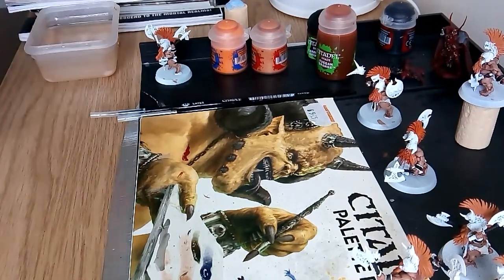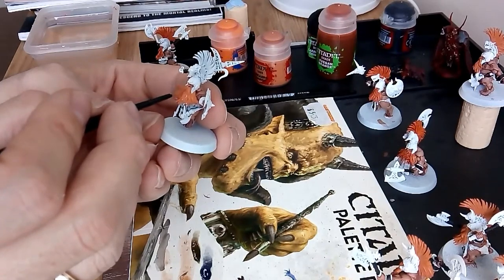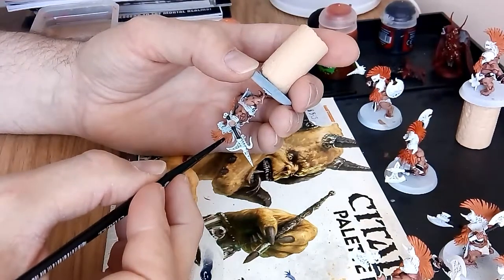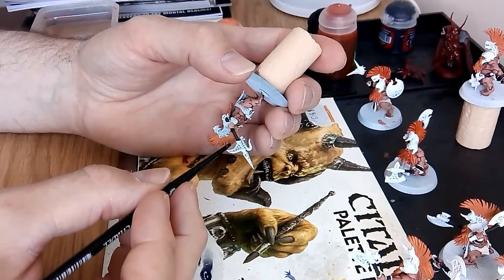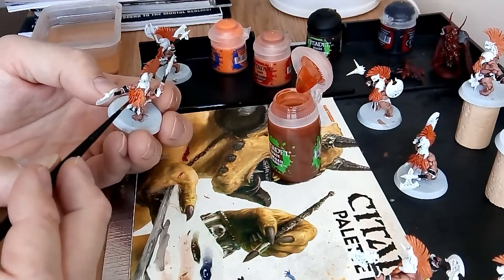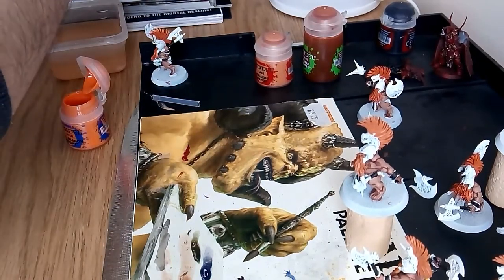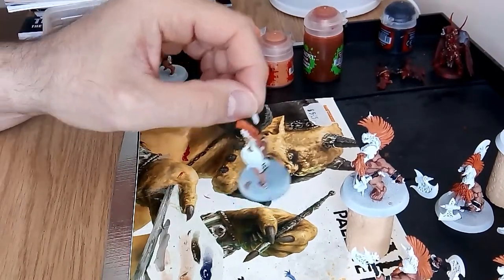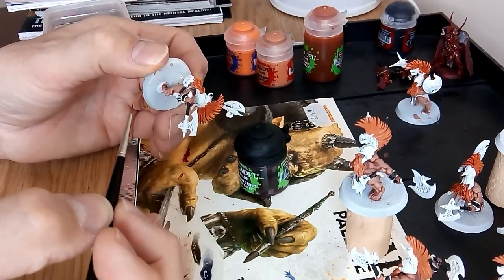Basic miniature painting dwarf hair and beard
How to paint dwarf hair and beard